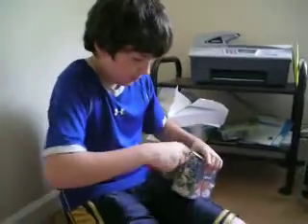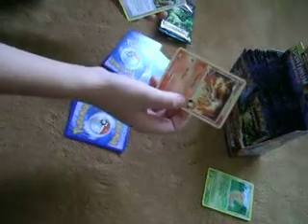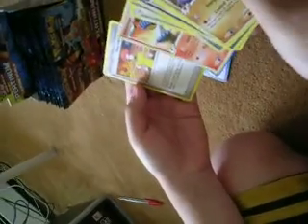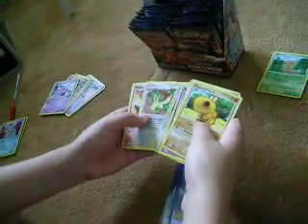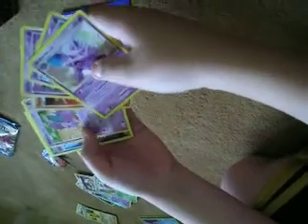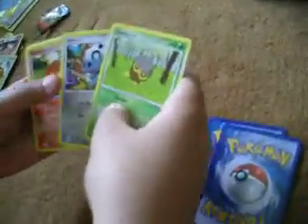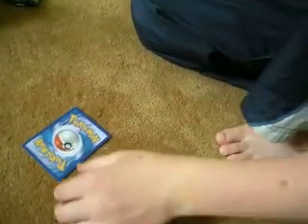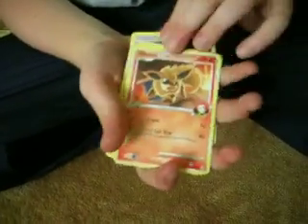opening rising rivals booster box pt. 1